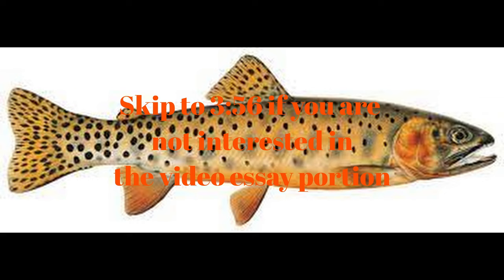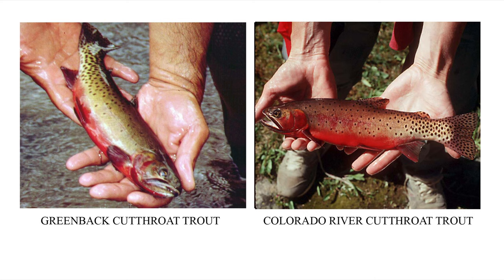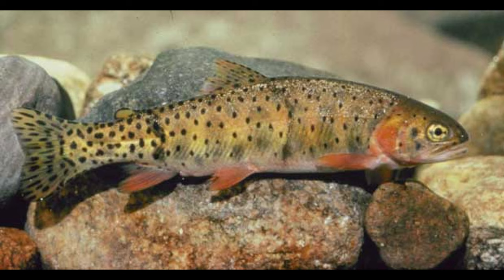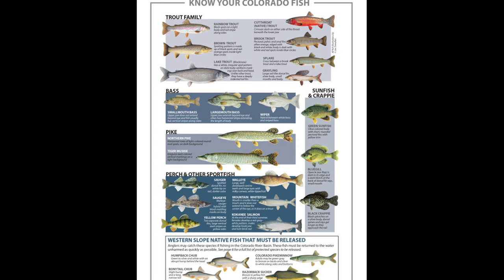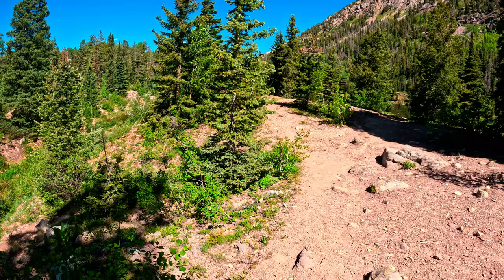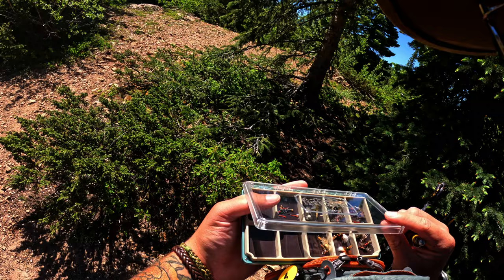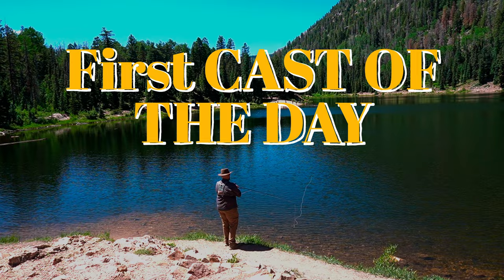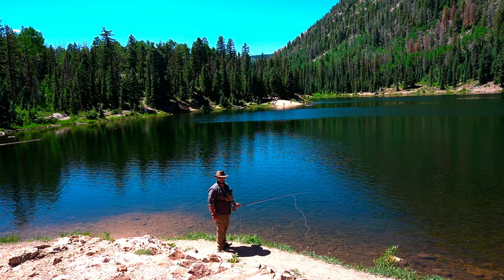Cutthroat of Colorado | The Greenback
This is the small passion project of an amateur fly fisherman looking to inform viewers on the endangered state fish of Colorado. Some of the information in this video may be inaccurate or out of date, but was gathered with care. I am not a professional or biologist so anything said here is subject to the short comings of a hobbyist. 10% of any potential profit made from this video will be donated to Colorado Parks & Wildlife.